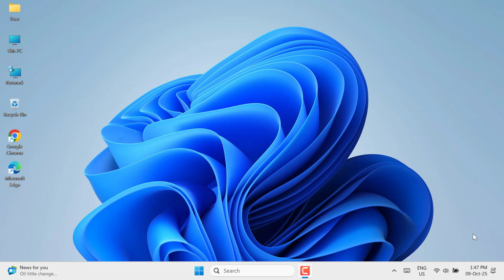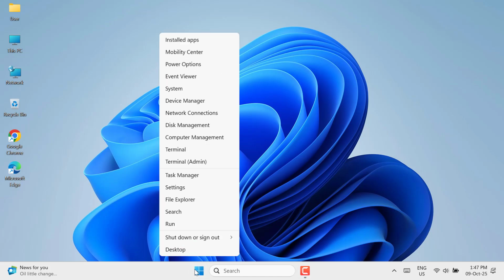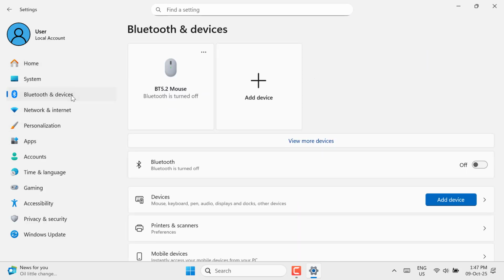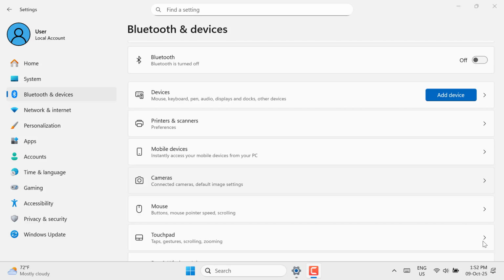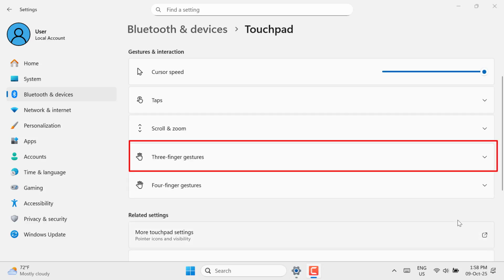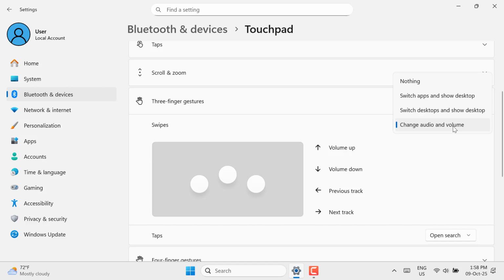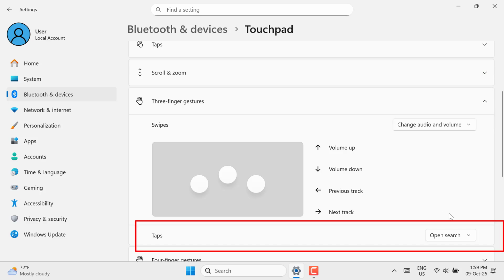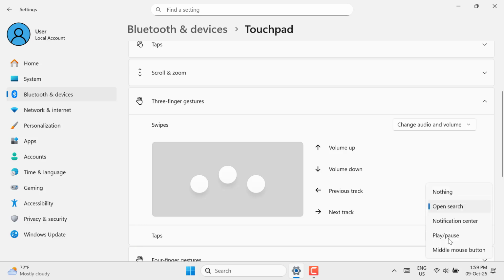How to Change Touchpad Three-Finger Gestures on Windows 11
Learn how to change three-finger gestures on Windows 11 touchpad to improve your productivity and navigate your PC faster. 💻

Customize swipes and taps easily in Windows 11 settings for better control over apps, desktop, audio, and more. 🎵

Discover hidden touchpad features that make switching between apps and desktops smoother than ever. 🔄

Perfect for Windows 11 users who want to optimize their touchpad experience and save time on everyday tasks. ⏱️

Enhance your workflow with personalized touchpad gestures and explore all the options Windows 11 offers. 🌟

Windows 11 touchpad gestures, three-finger gestures Windows 11, customize touchpad Windows 11, Windows 11 productivity tips, Windows 11 settings guide